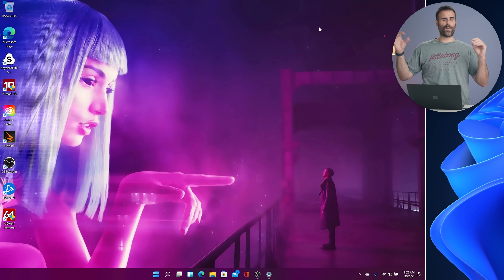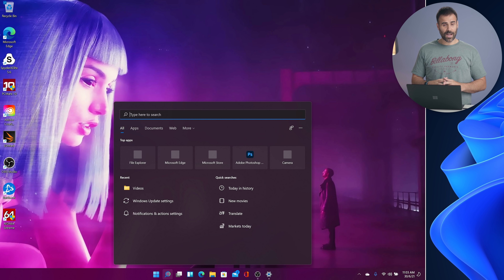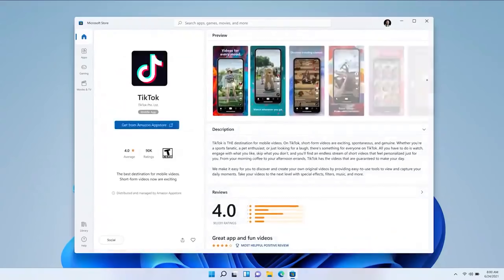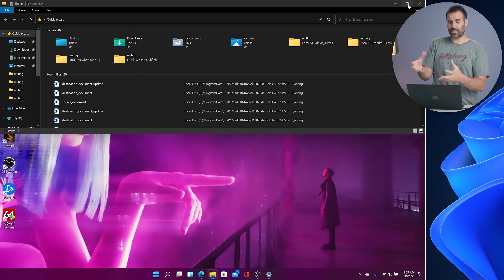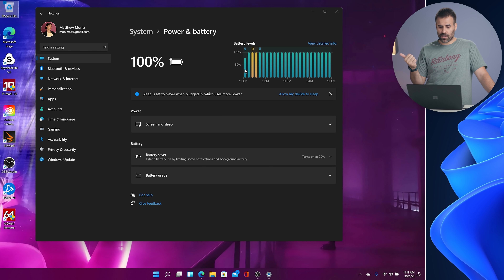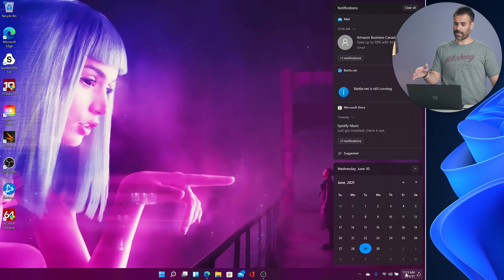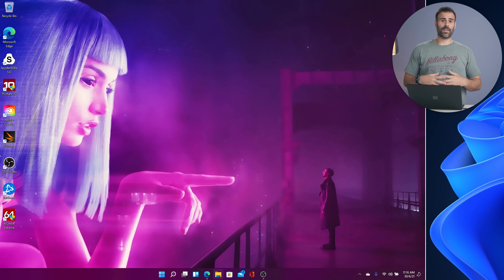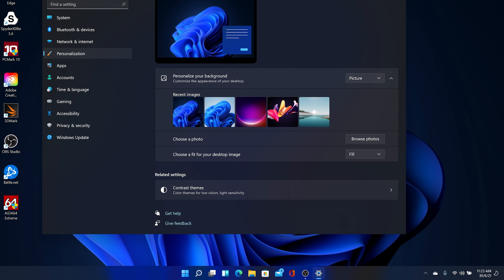Windows 11 on Laptops! // Should You Upgrade?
Overview and walkthrough of Windows 11 on laptops. I used the Surface Laptop 4 with AMD Ryzen 4000 Series processors. Most other videos used Intel and I wanted to see if there was a difference! Enjoy taking a look at all the cool new features from design, start menu to a better dark mode! I even gamed on it = )